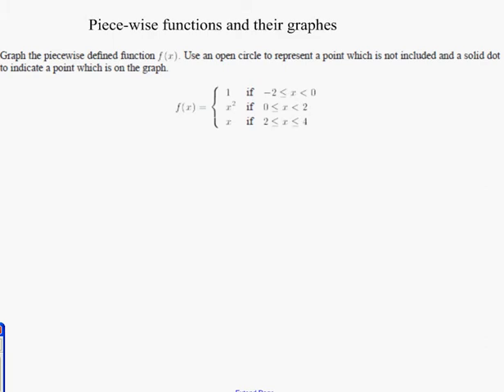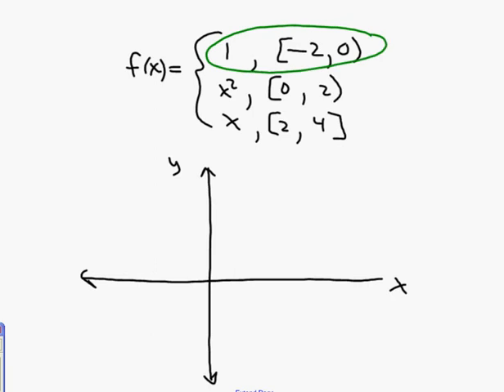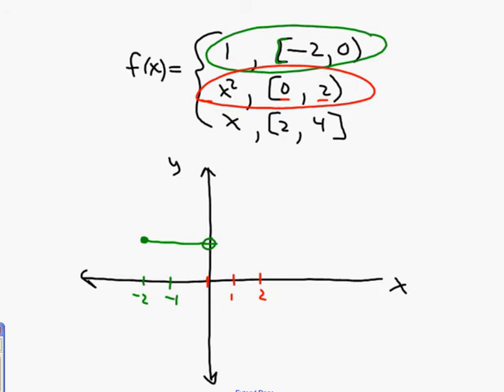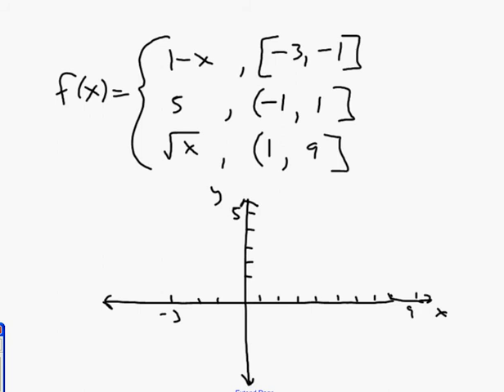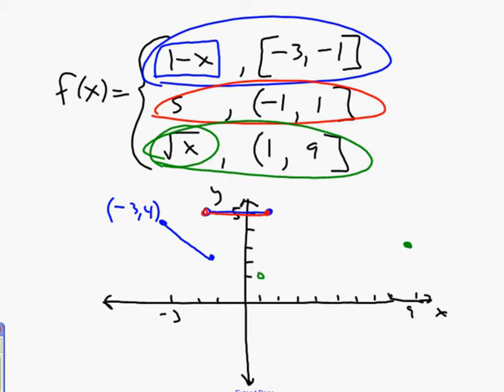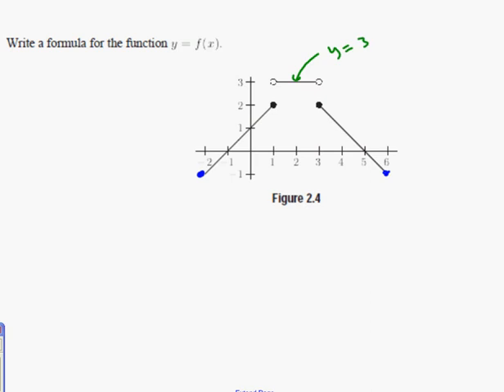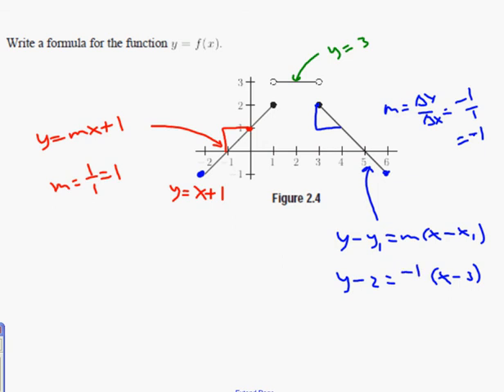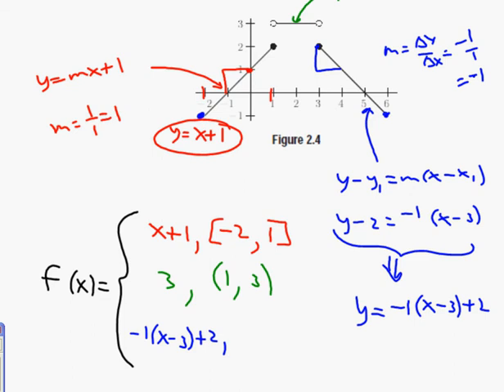9 25 2013 Piece wise Functions notebook